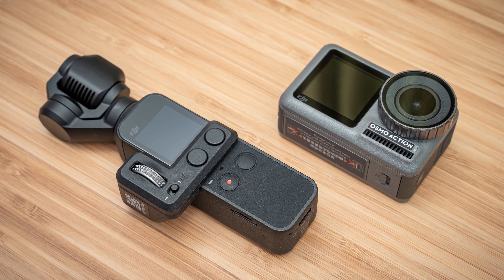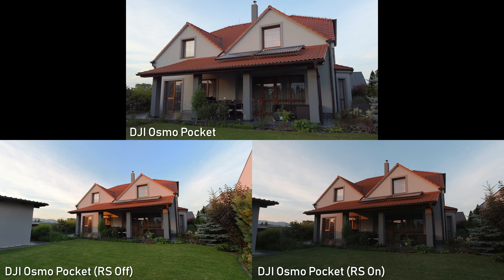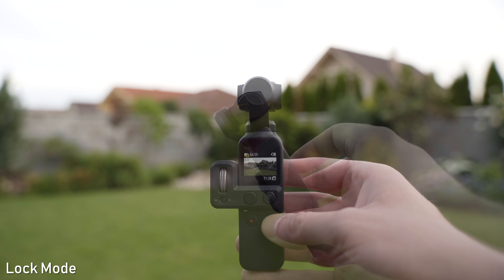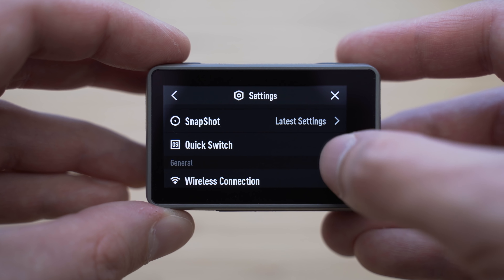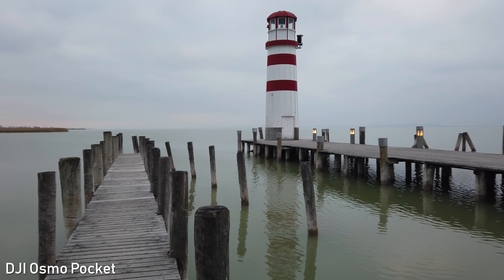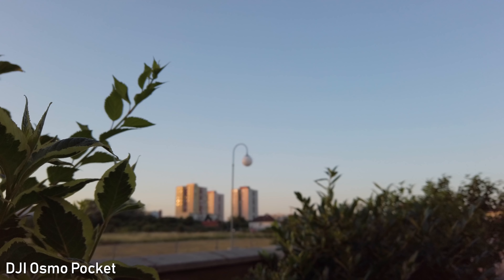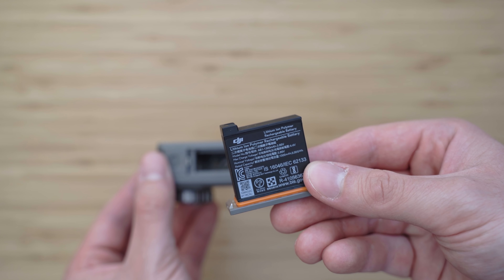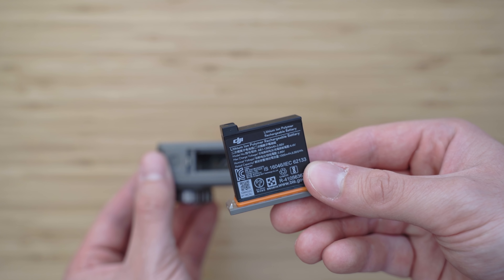DJI Osmo Pocket vs DJI Osmo Action - 7 Main Differences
DJI Osmo Pocket
DJI Osmo Action

Osmo Pocket Accessories:

Expansion Kit
ULANZI OP-5 Wide Angle Lens
PolarPro Shutter Collection Filters
PolarPro Vivid Collection Filters
PolarPro Limited Collection Filters
PHYGTECH Phone Holder Plus
PolarPro Tripod Mount

Osmo Action Accessories:

Freewell All Day 8 Pack filters
Skyreat ND Filters 6 Pack
PGYTECH Osmo Action Cage
PGYTECH Extention Pole
PGYTECH Carrying Case
ULANZI OA-1 Cage

GoPro Hero 7 Black vs DJI Osmo Action - Finally, A Worthy Opponent

DJI Osmo Pocket - Long Term Review (vs Action Cameras)

DJI Osmo Pocket - 4th Axis | Wide Angle Lens & More Accessories